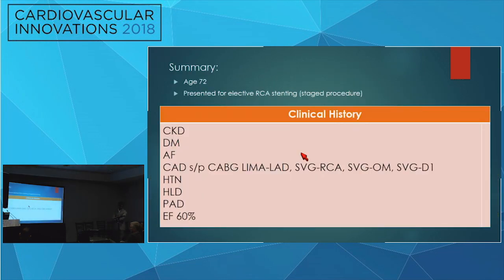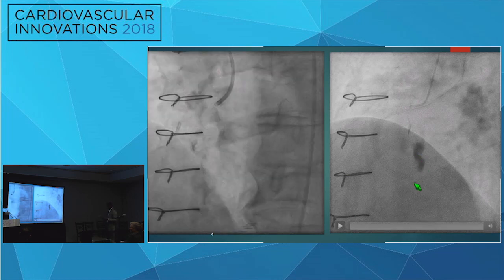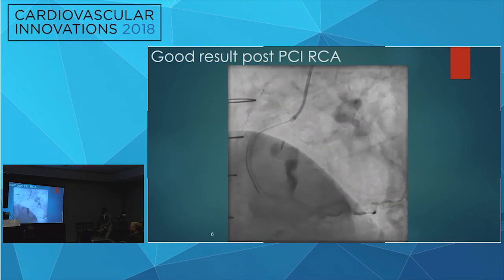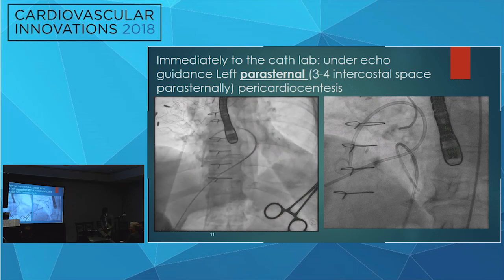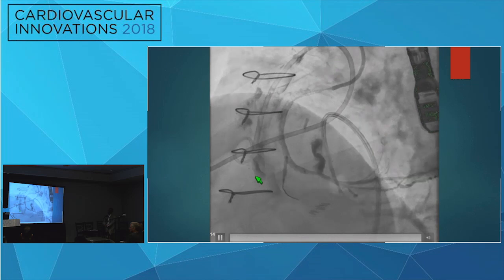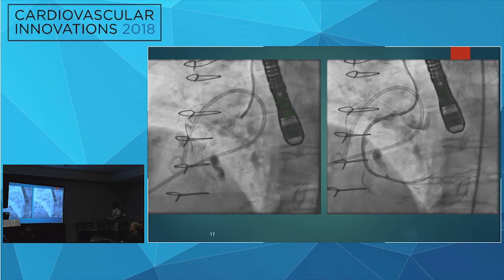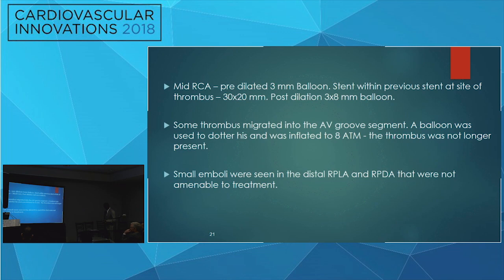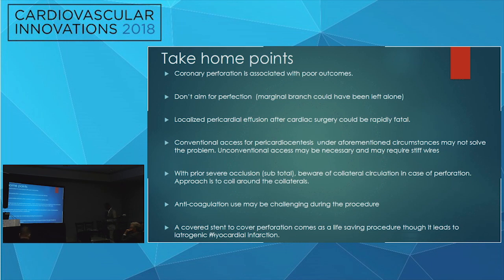CVI2018 Coronary Challenging Case Competition: Semifinals 1 - Mahesh Anantha Narayanan, MD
A safety layer becomes a compression sac - Can't leave the feeding small vessel behind!